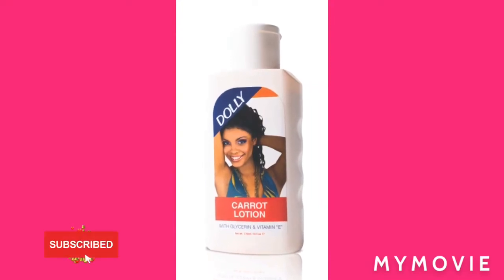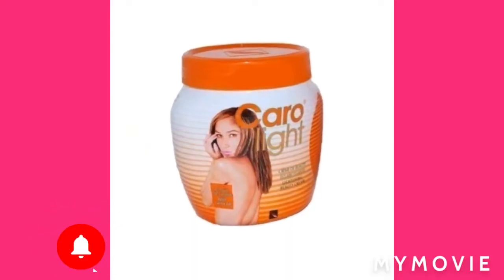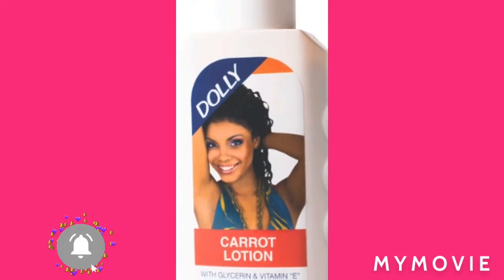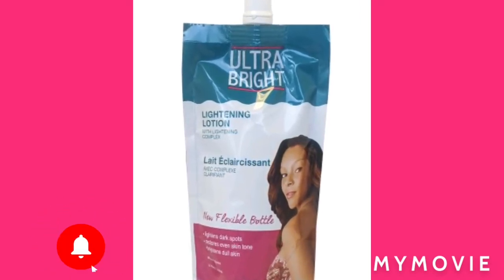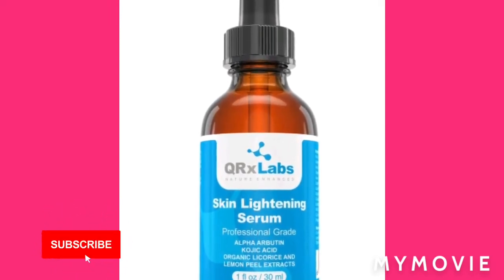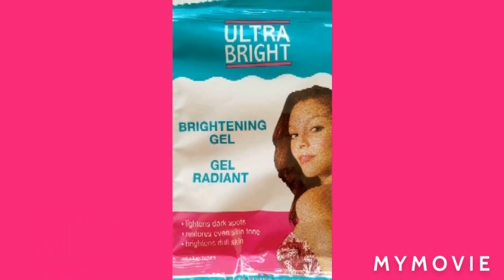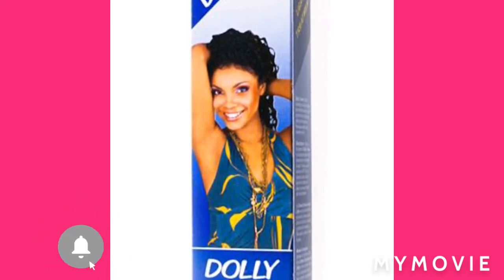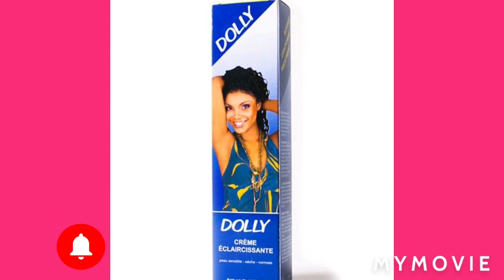Extreme White Head to Toe Full Body Caro Light & Dolly Mix Bleaching Cream Secret Serum😲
In this video I will teach you how to mix your lightening cream.Watch to the end of this video

DO WANNA EARN SOME EXTRA CASH BEEN YOU OWN BOSS AS ME HOW

Time Stamp
Start 0:00
Ends 2:15